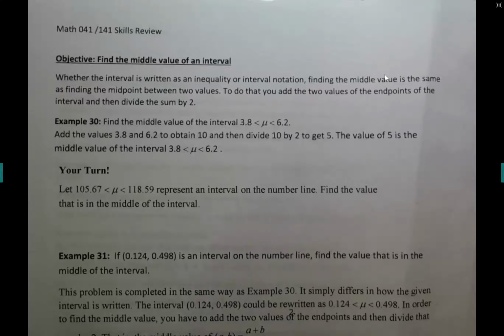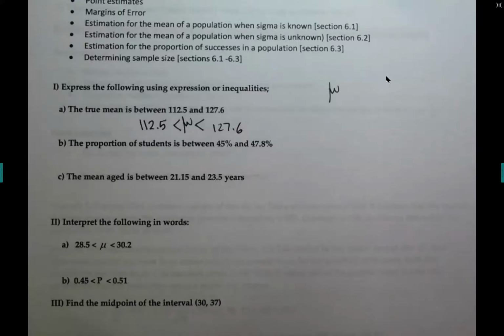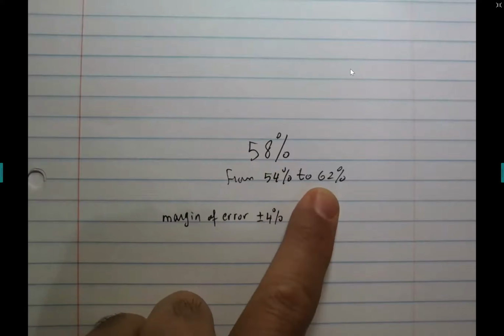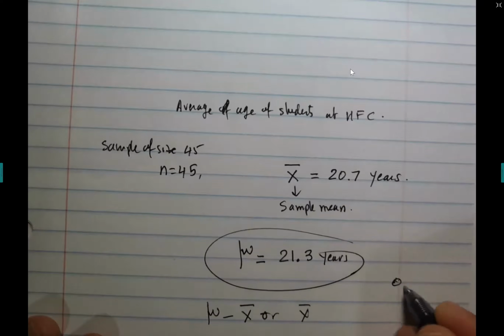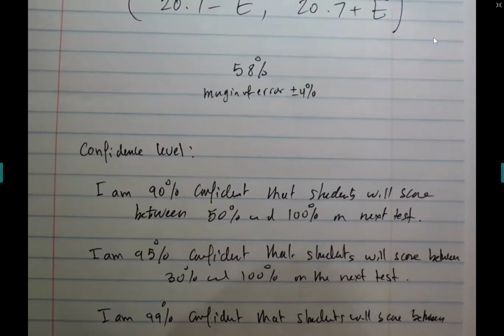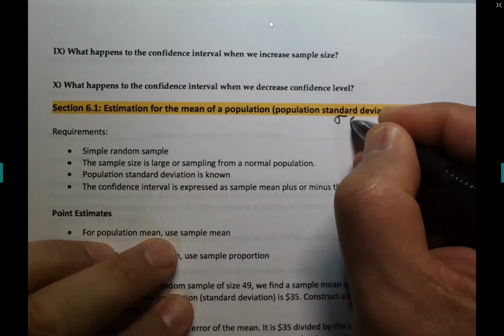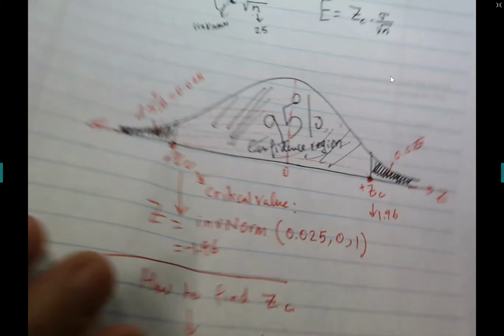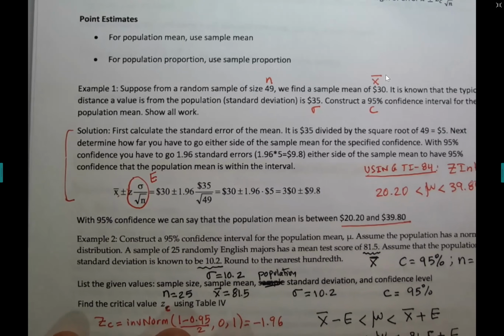Confidence Intervals: Introduction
Estimating the mean, sigma known